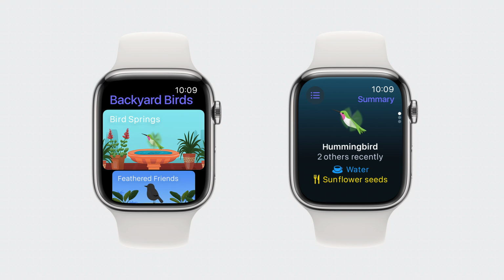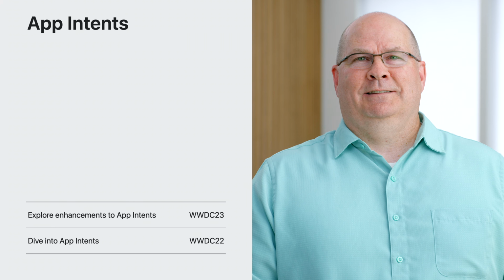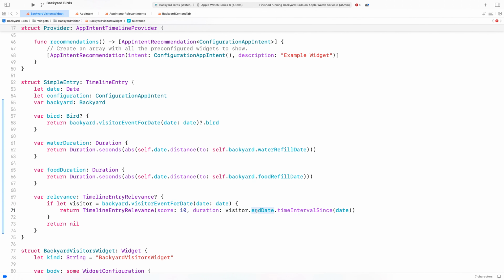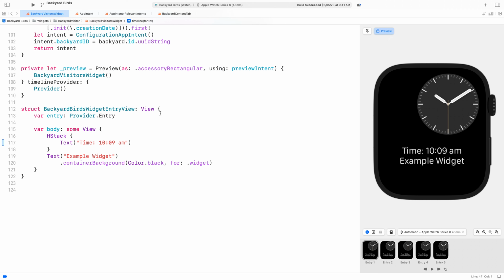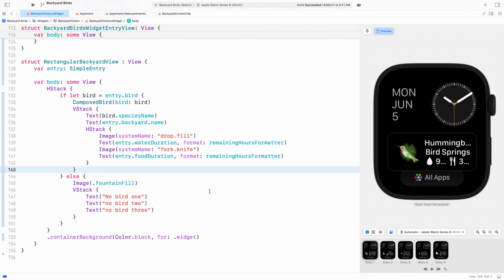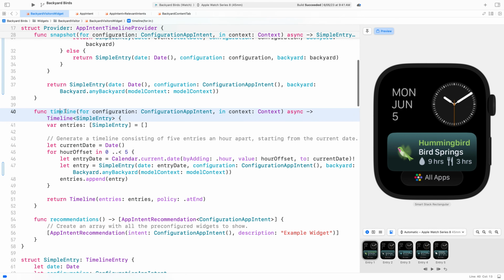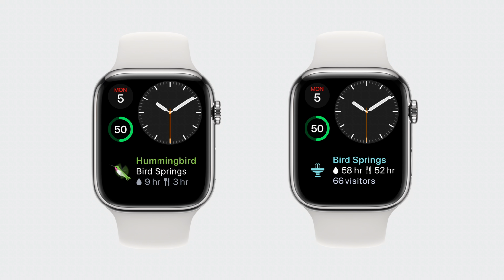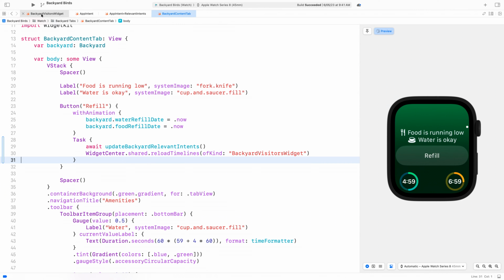WWDC23: Build widgets for the Smart Stack on Apple Watch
Follow along as we build a widget for the Smart Stack on watchOS 10 using the latest SwiftUI and WidgetKit APIs. Learn tips, techniques, and best practices for creating widgets that show relevant information on Apple Watch.